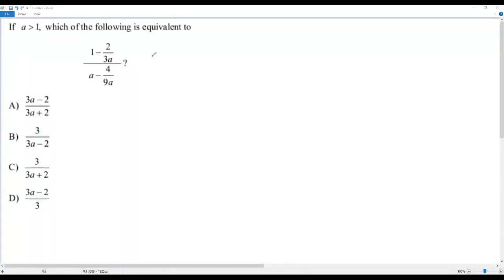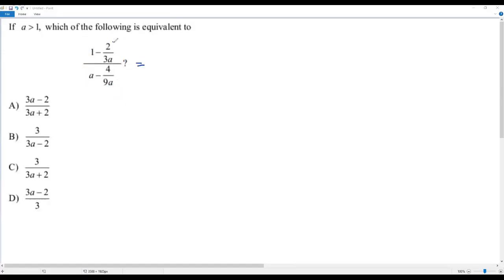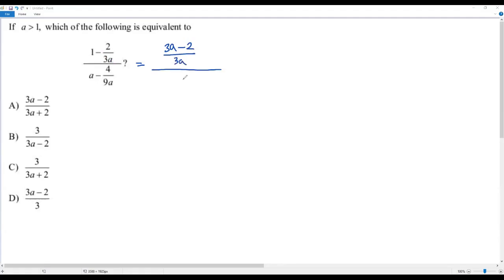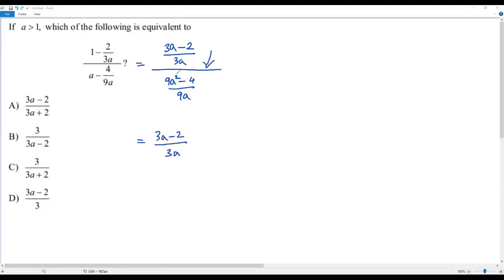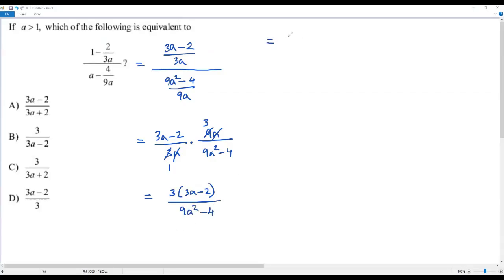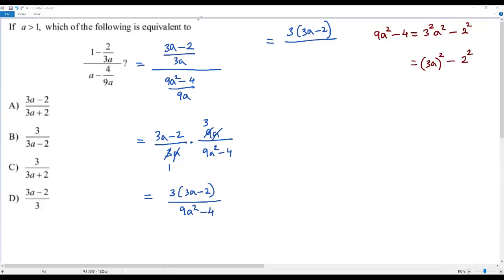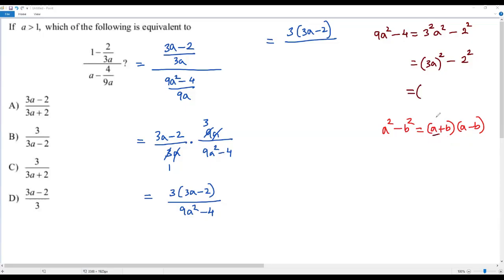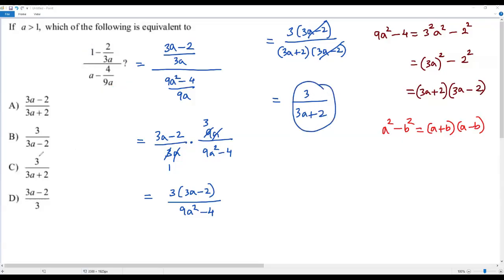SAT Math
If a is greater than 1, which of the following is equivalent to
(1 - 2/3a)/(a - 4/9a)?

A)  (3a - 2)/(3a + 2)
B)  3/(3a - 2)
C)  3/(3a + 2)
D)   (3a - 2)/3